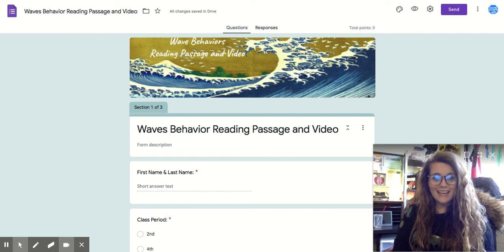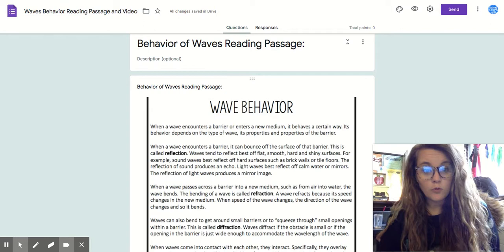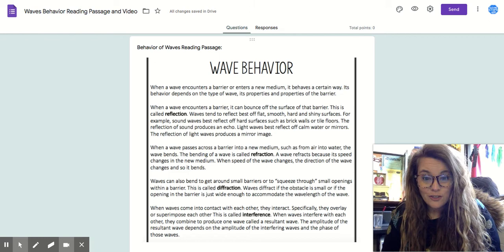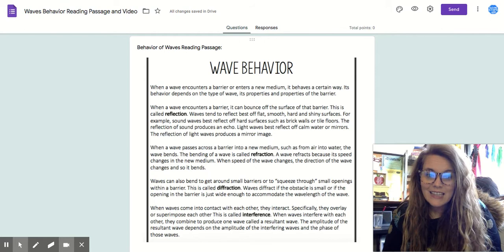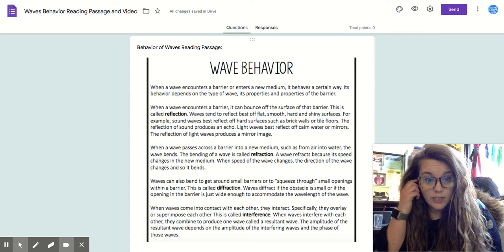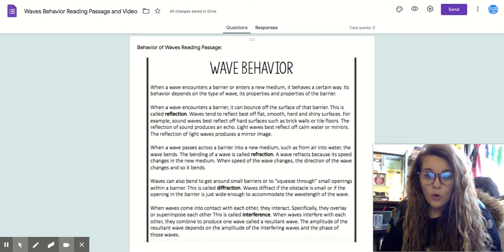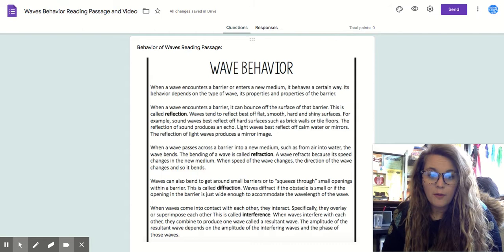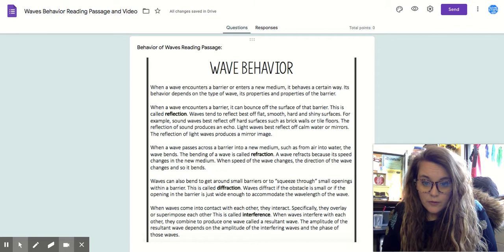Waves Behavior Reading Passage and Video - Reading Passage Being Read